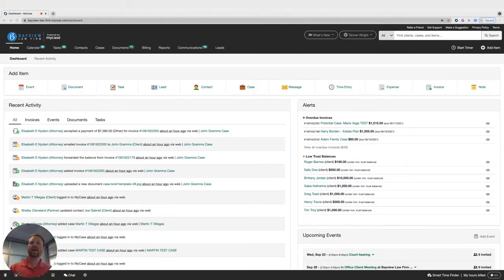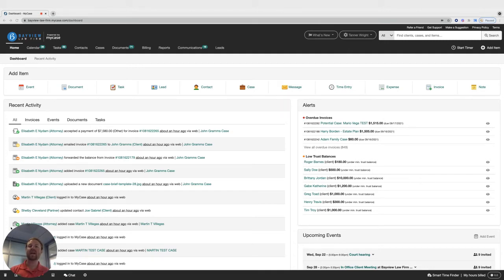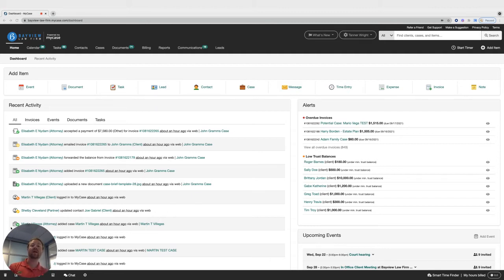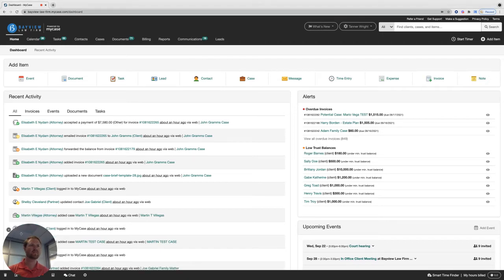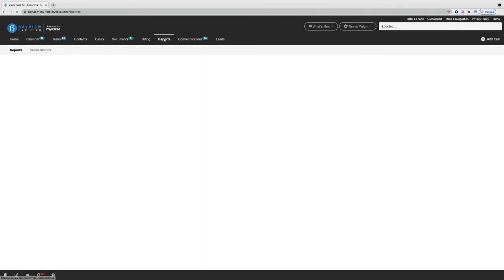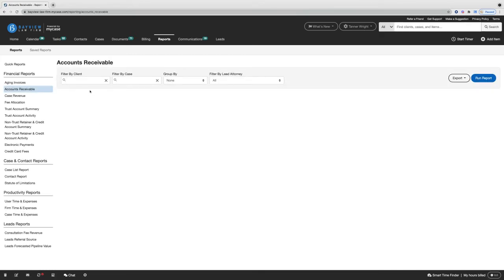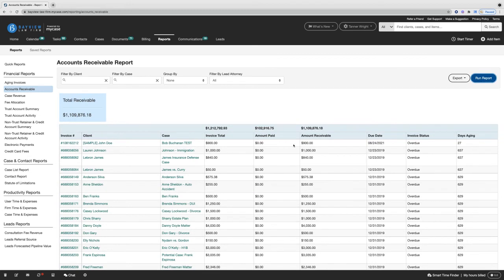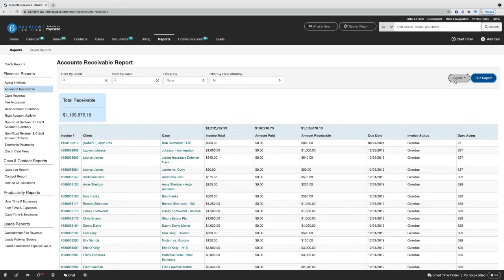How to Track Your Total Accounts Receivable in MyCase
In this video, you'll learn how to see your total receivables across all clients and cases in MyCase so that you can take swift action towards collection and account reconciliation.